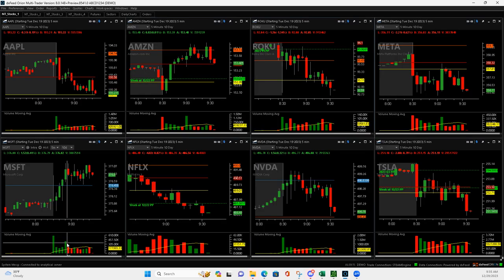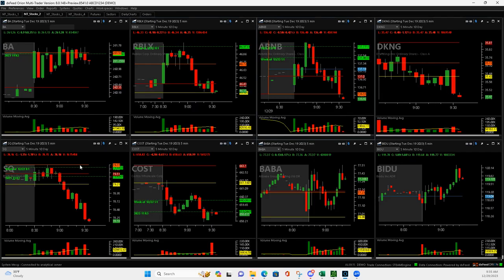Day Trading Recap - December 29, 2023